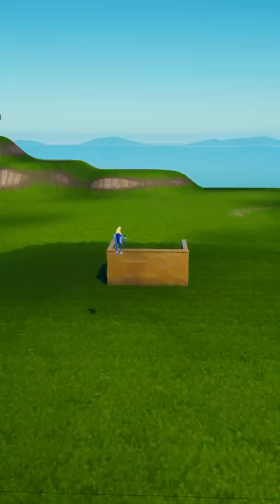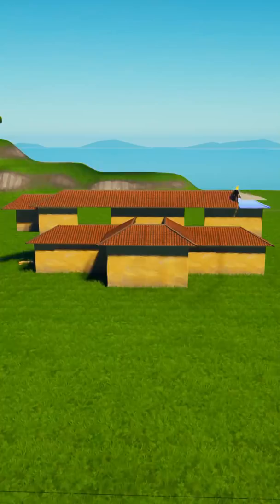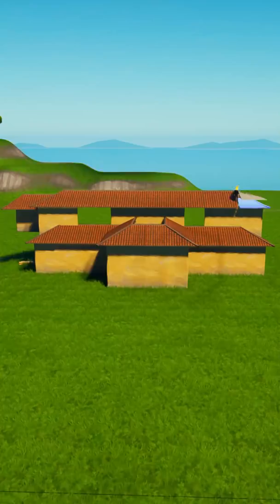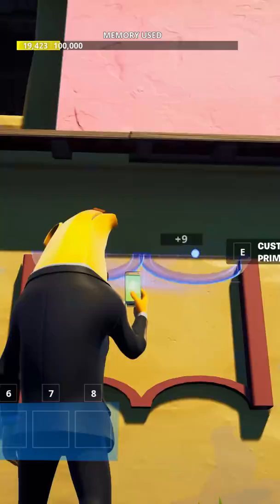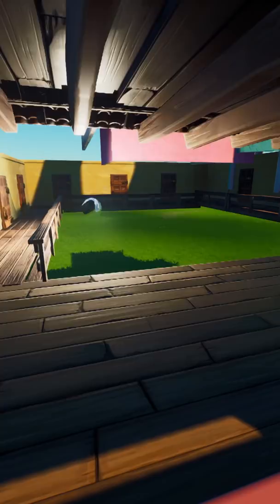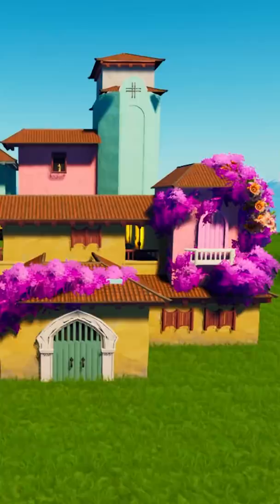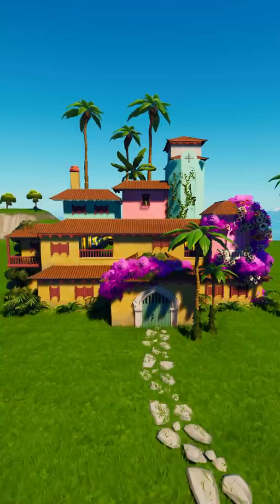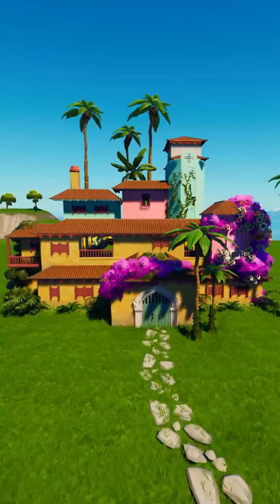The House from ENCANTO in Fortnite?!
I Made the CASITA from ENCANTO in Fortnite!